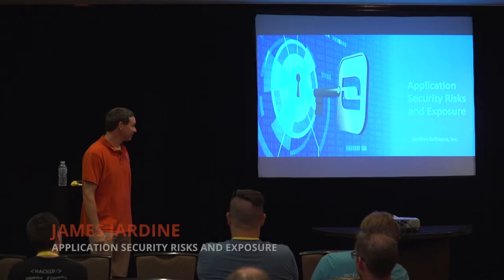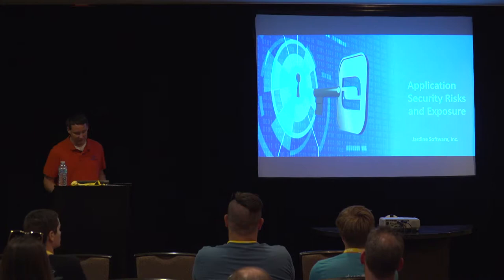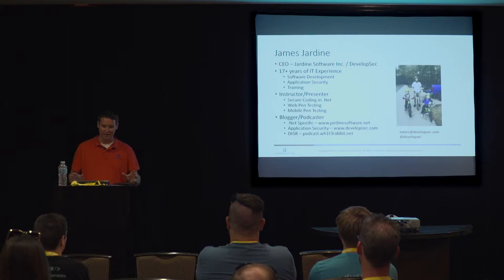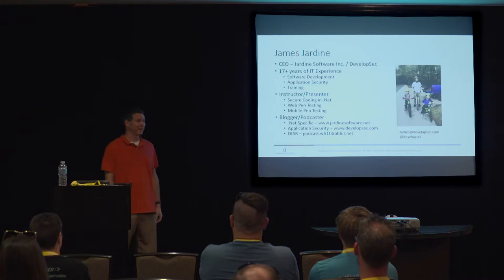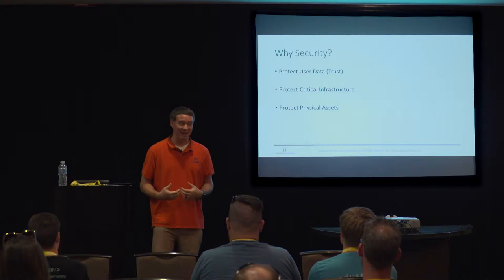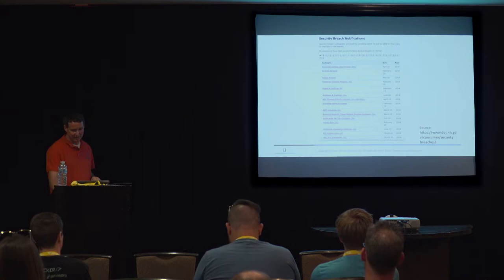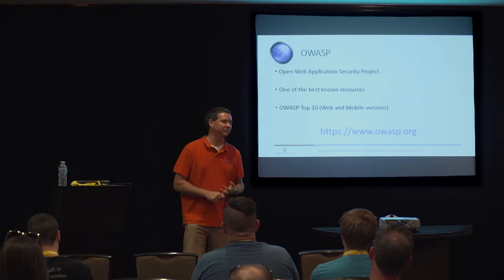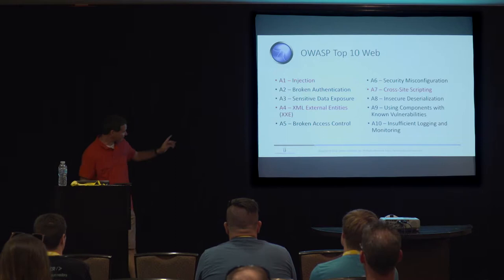James Jardine - Application Security Risks And Exposure